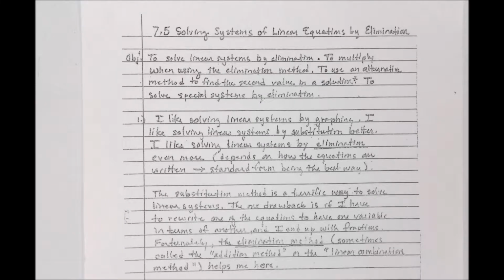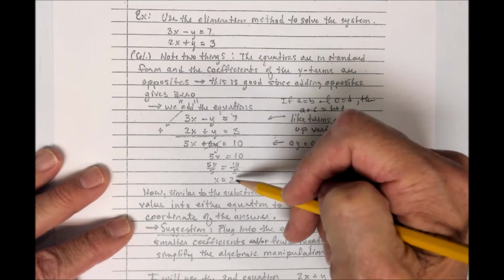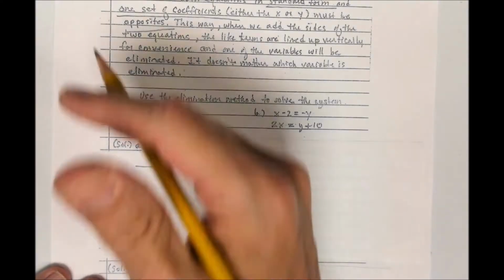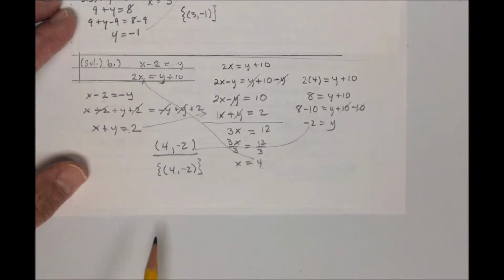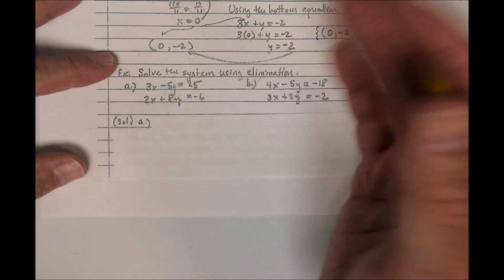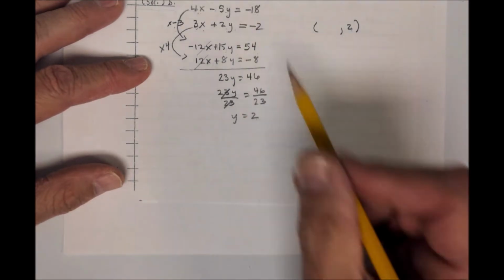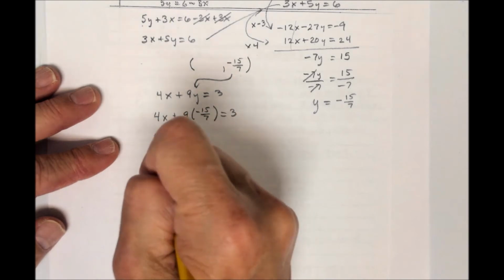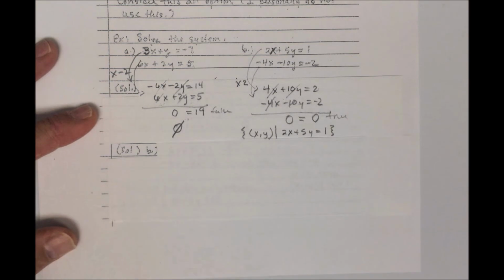Math 95 7 5 Solving Systems of Linear Equations by Elimination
Solving systems by using the elimination technique, including examples where one or both equations are multiplied by a constant and special cases.